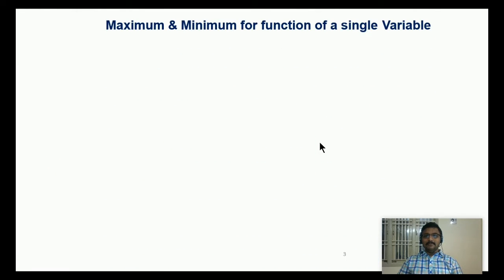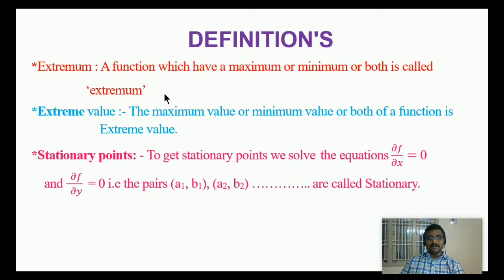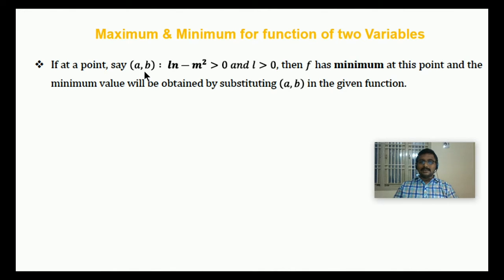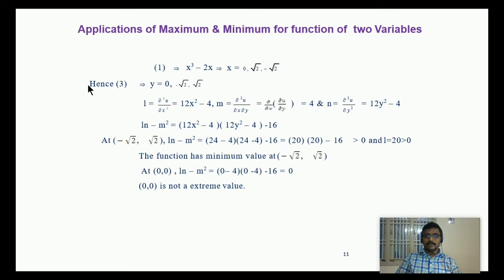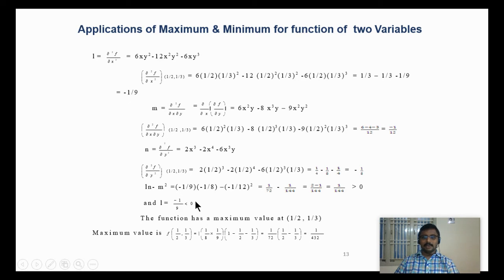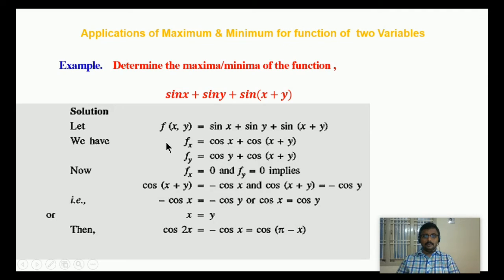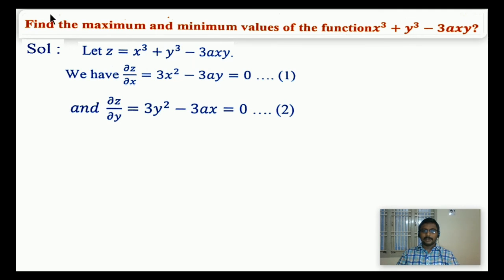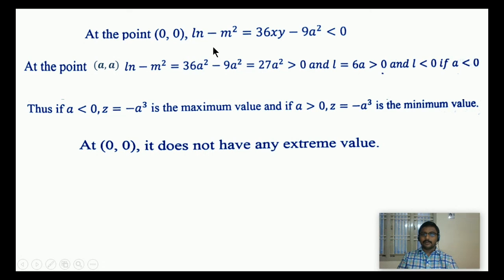MAXIMA &MINIMA FOR FUNCTION OF 2 VARIABLES